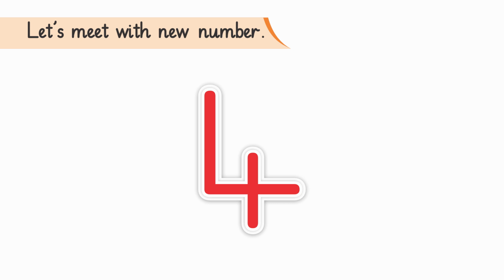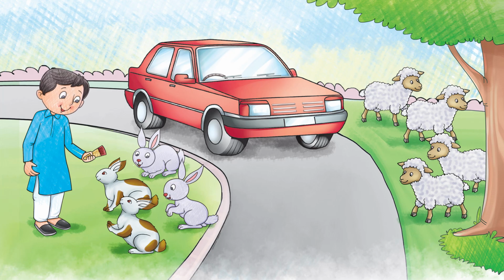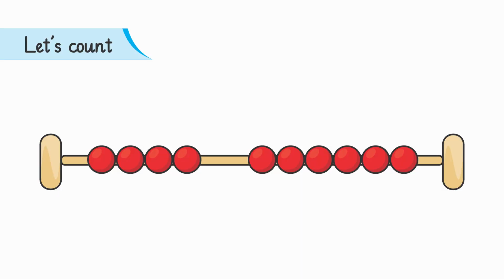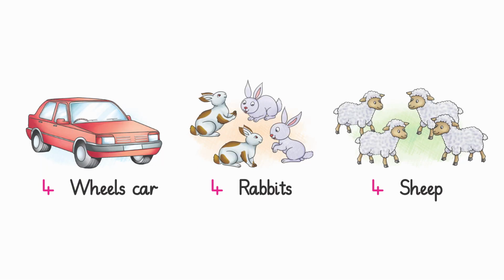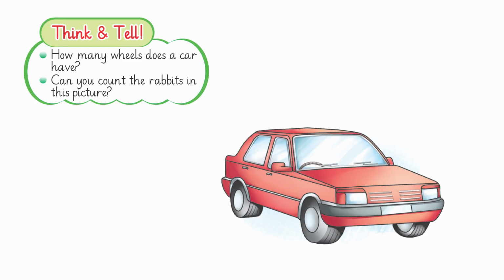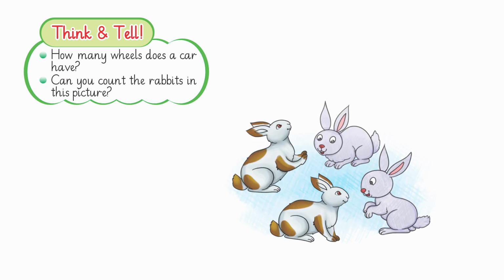05 Number 4 | Nursery | Sharp Mathematics Nursery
05 Number 4 | Nursery | Sharp Mathematics Nursery